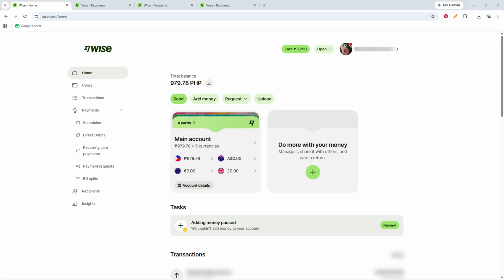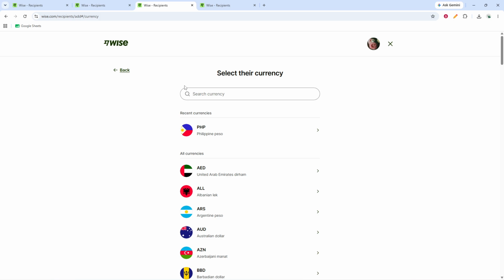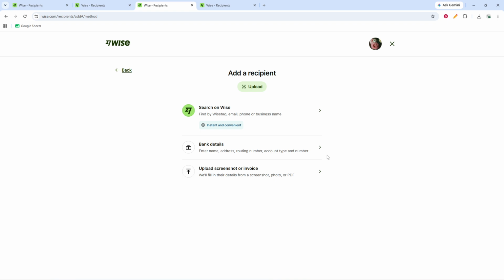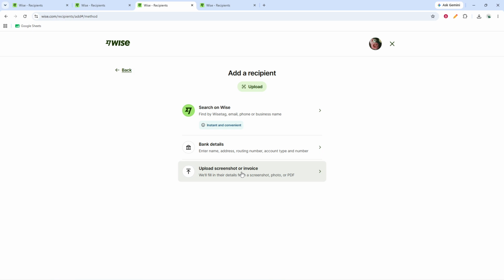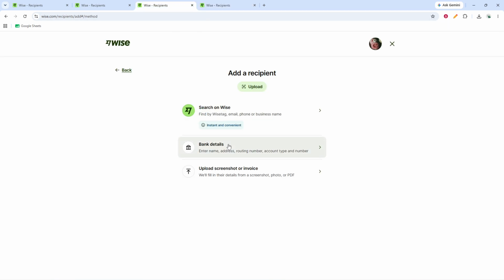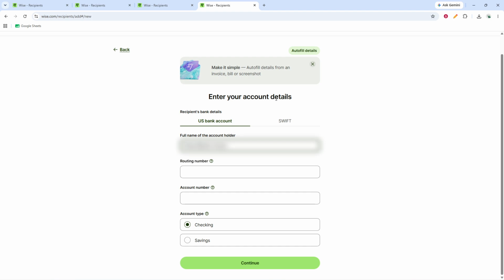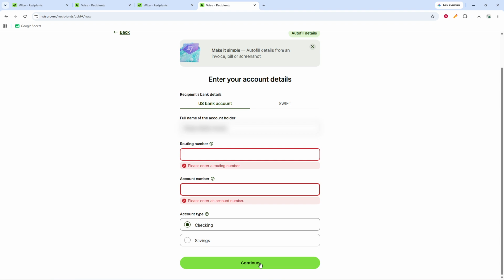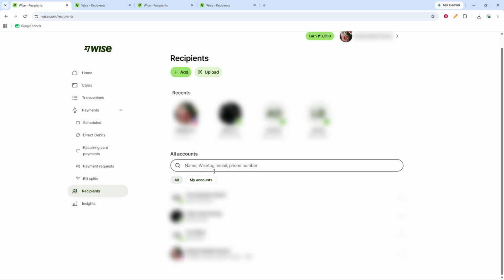How to Add a New Recipient on Wise (2026 Full Tutorial)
In today’s video, I'll show you how to add a new recipient on Wise step by step. Whether you're sending money to family, friends, freelancers, or businesses, this guide will help you save a new recipient securely for faster future transfers.

You'll learn how to open the Recipients section, choose the recipient type, enter their account details, verify the information, and save the recipient in your Wise account.